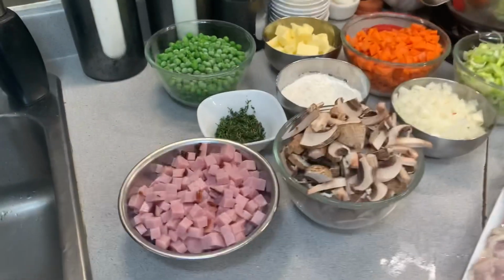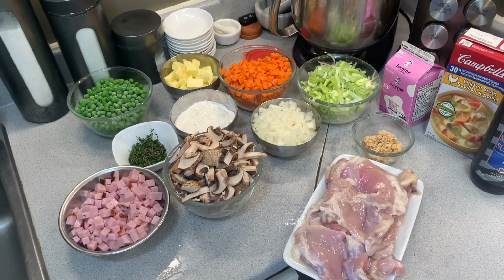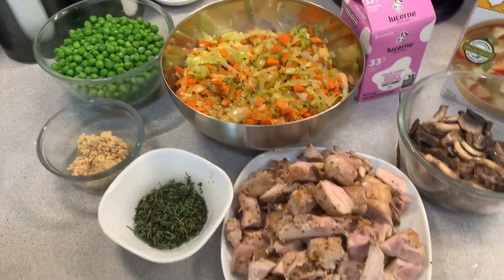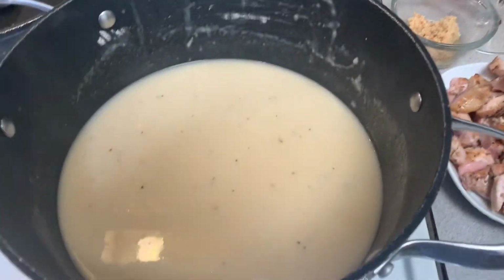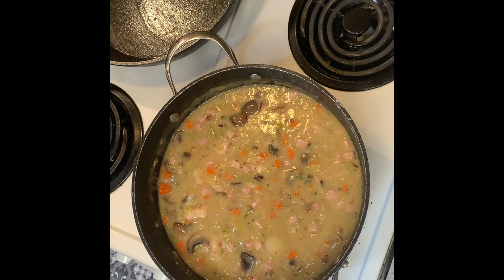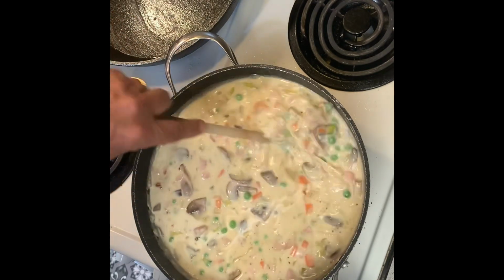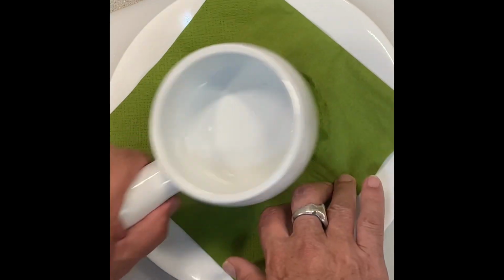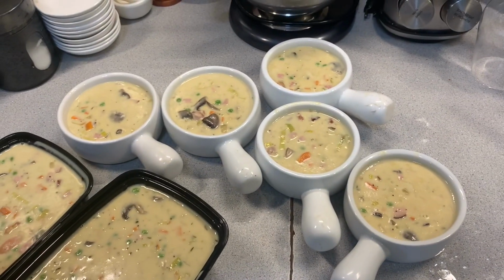Chicken Stew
Chicken Stew is classic comfort food. But... as usual the difference between a run of the mill and a really good stew come down to two basic points. Always the ingredients and also the attention to details in the execution. This recipe is simple but with a few details that make it so delicious. Along with one secret ingredient to take it over the top. For those looking for a gluten free dish, this is perfect. (Just sub out the regular flour for a gluten free product.) Great to make for a big group or, excellent for freezing. As always I look forward to your feedback.